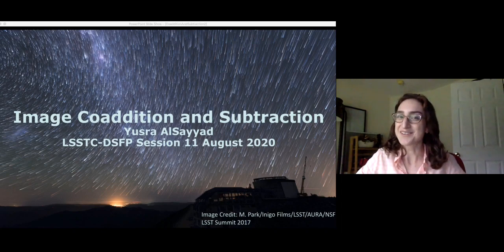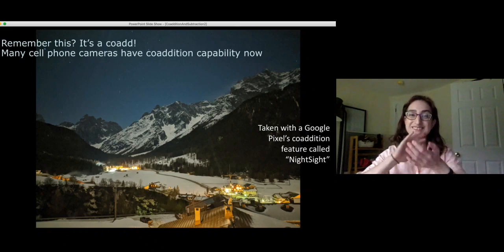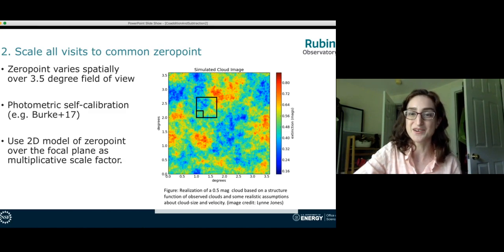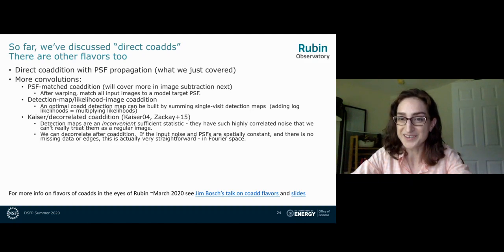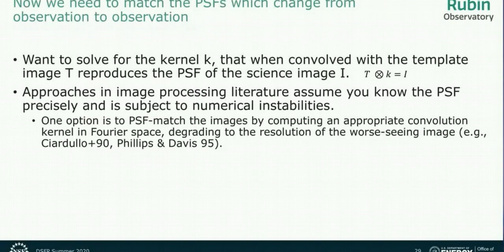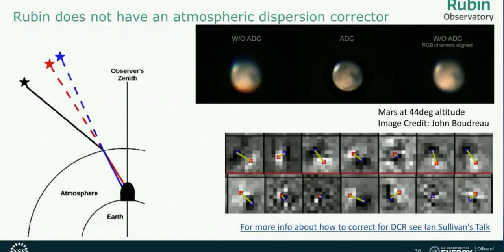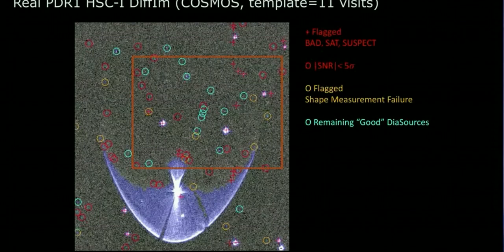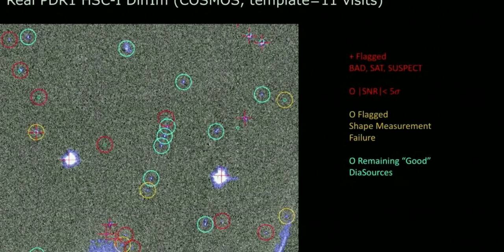Session 11: Image Coaddition And Subtraction (Lecture VII)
Lecture on the (co-)addition and subtraction of astronomical images. Lecture slides are available on github